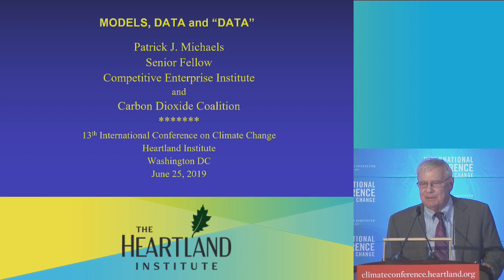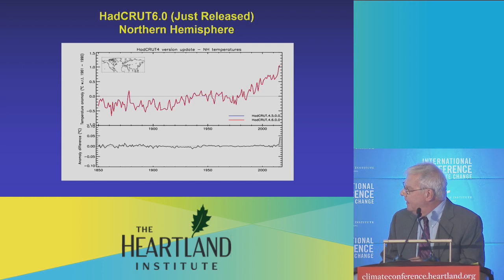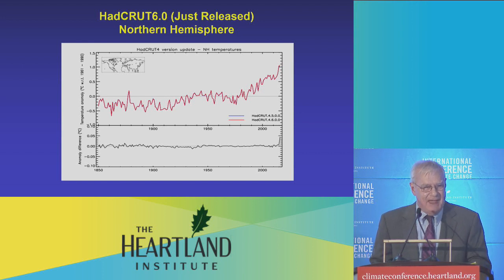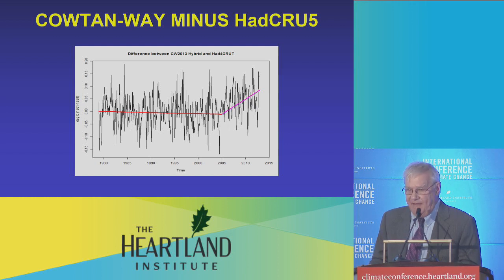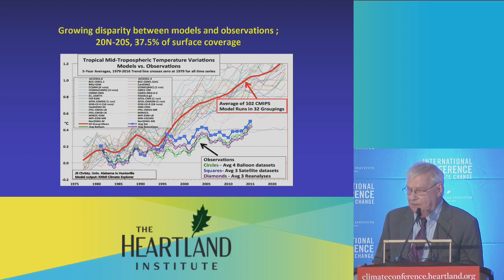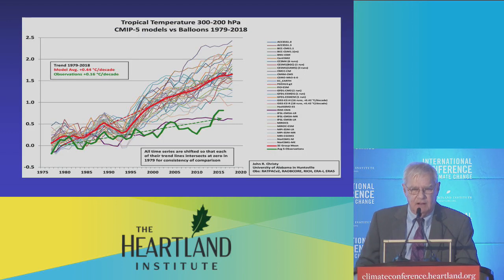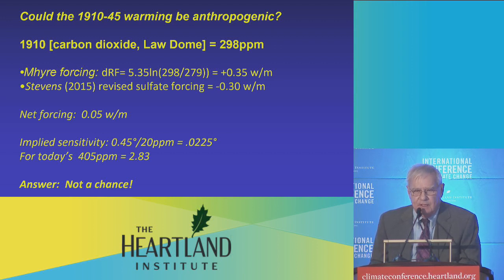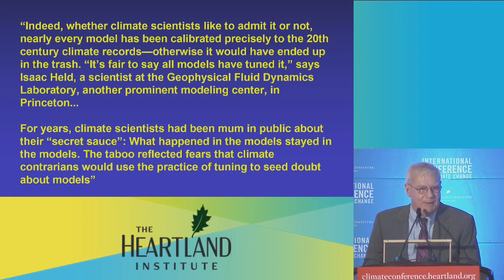Patrick Michaels, ICCC13 (Panel 3: Scientific Observations)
Patrick Michaels, past director of the Center for the Study of Science at the Cato Institute, speaks on Panel 3: Scientific Observations at The Heartland Institute's Thirteenth International Conference on Climate Change.